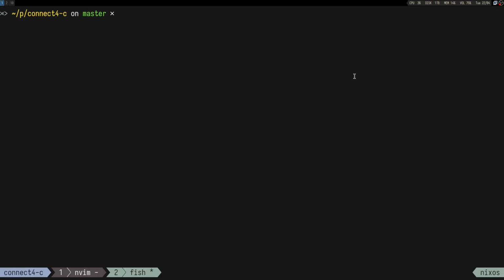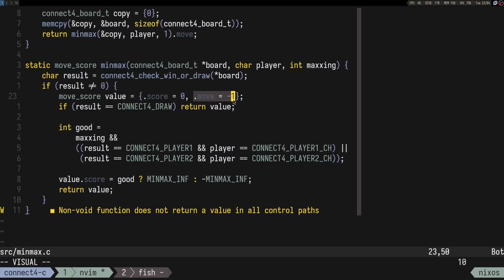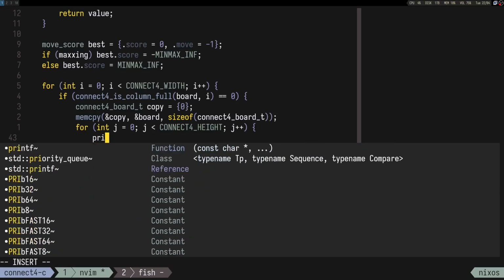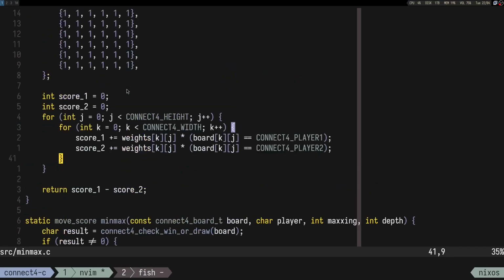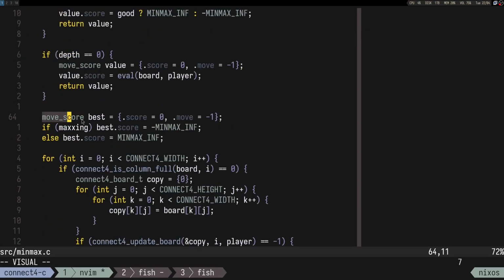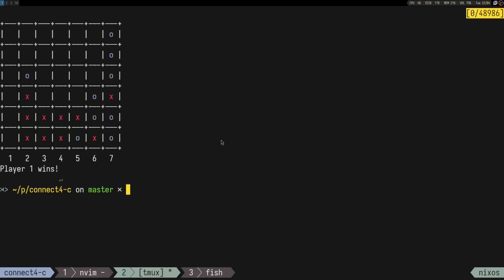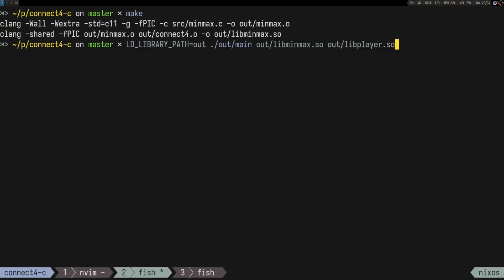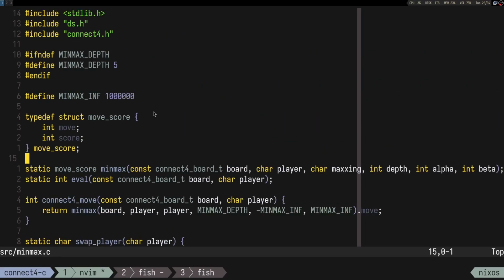Connect 4 AI in C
Today we will look into the minmax algorithm for the connect 4 game. We will create an evaluation function for a given position and also include alpha beta pruning.

Chapters:
00:00:00 intro
00:04:27 minmax
00:34:07 depth
01:34:29 alpha beta pruning
01:37:47 results